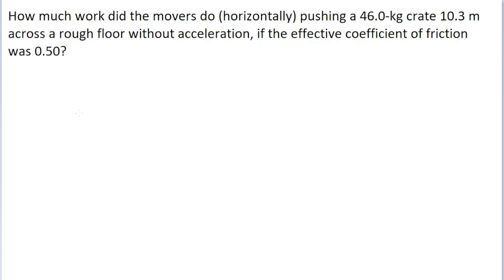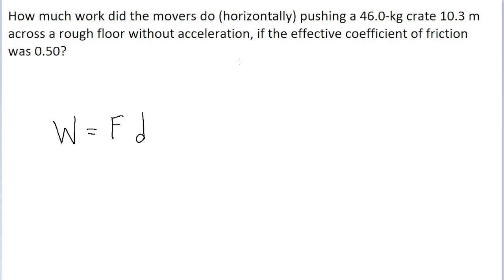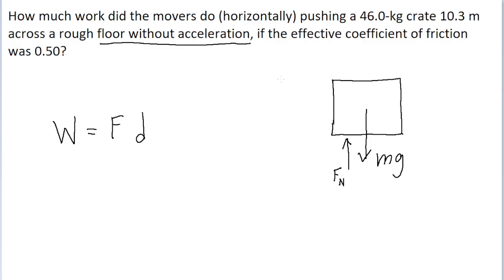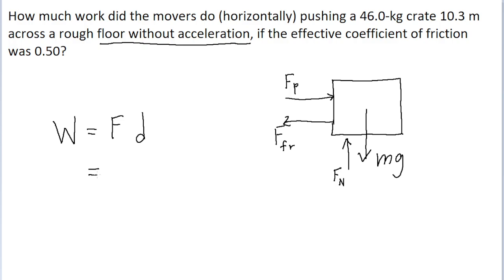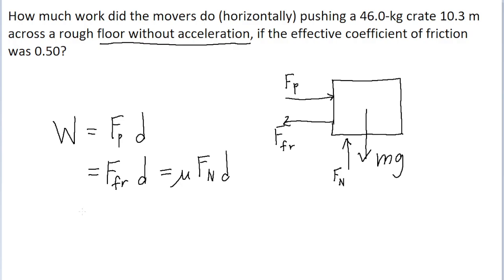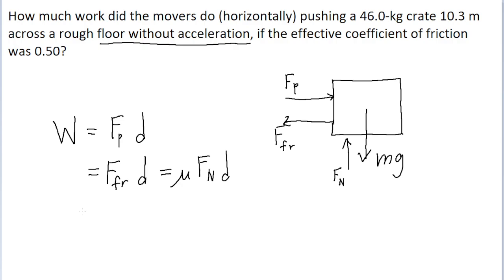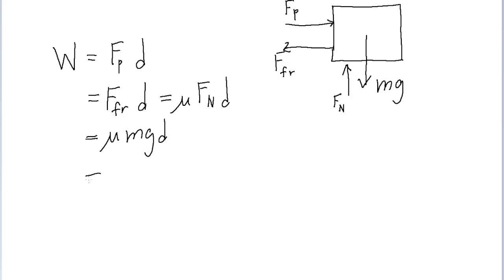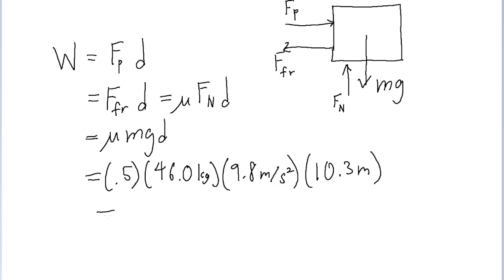How much work did the movers do (horizontally) pushing a 46.0-kg crate 10.3 m across a rough floor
How much work did the movers do (horizontally) pushing a 46.0-kg crate 10.3 m across a rough floor without acceleration, if the effective coefficient of friction was 0.50?